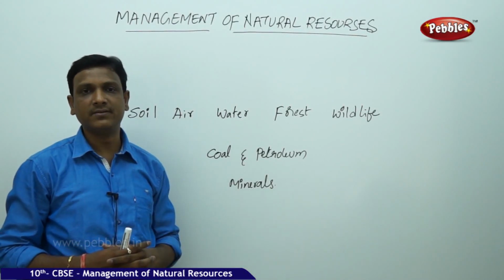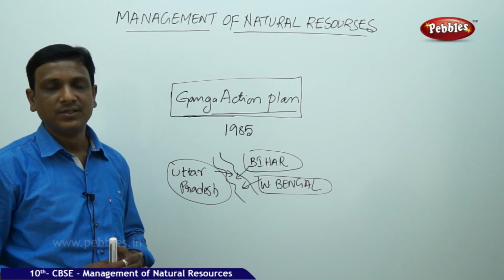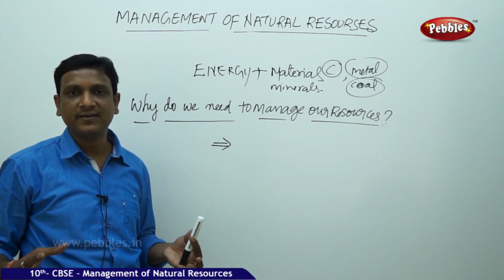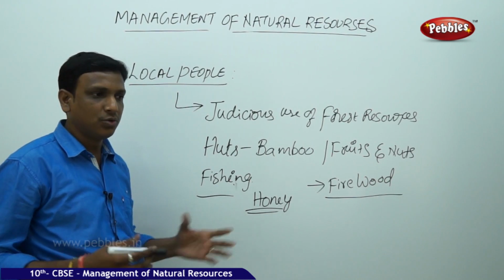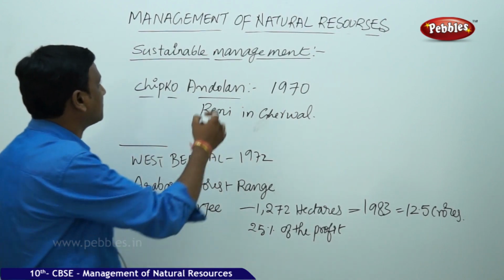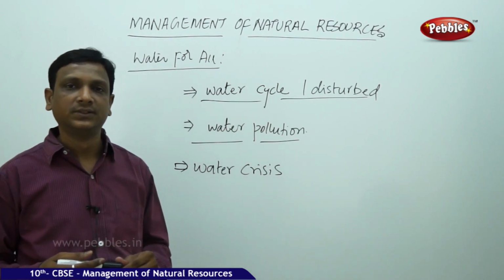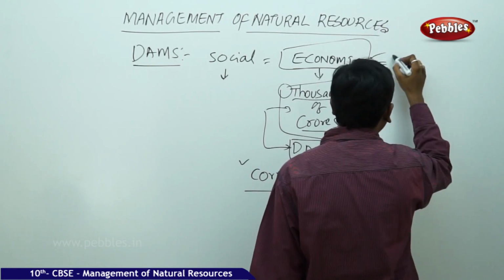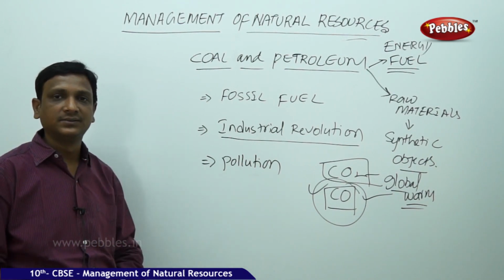Management of Natural resources full lesson | Biology | Class 10 | CBSE Syllabus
Natural Resource Management refers to the management of natural resources such as land, water, soil, plants and animals, with a particular focus on how management affects the quality of life for both present and future generations.